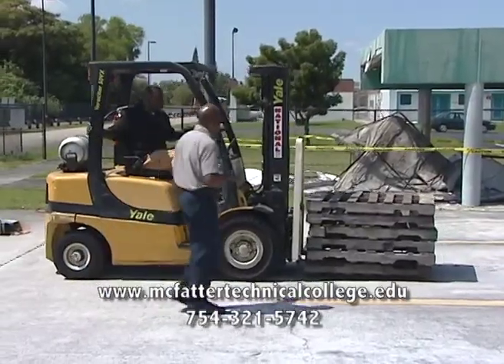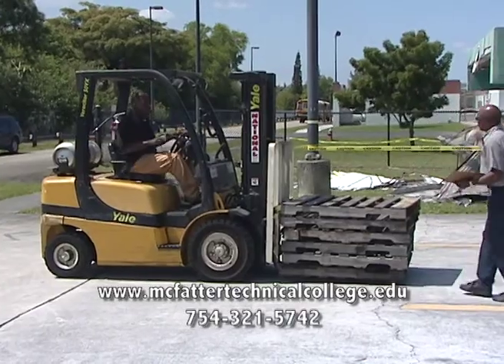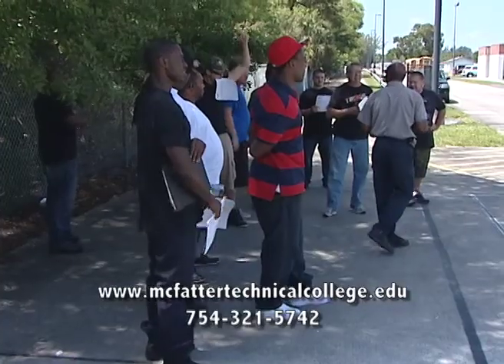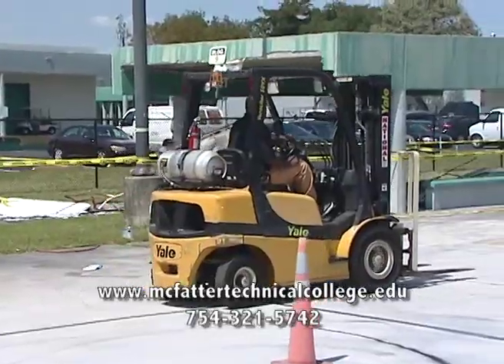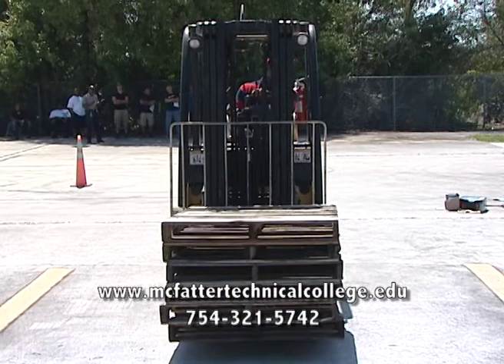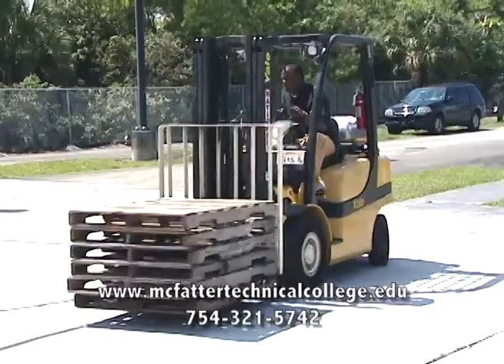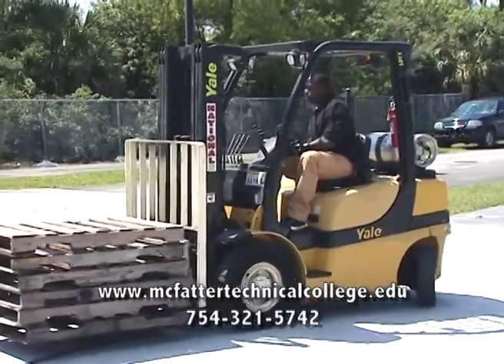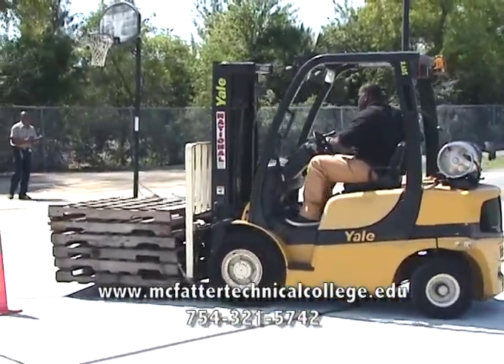Fork Lift certification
Let McFatter Technical College certify you to drive a fork lift through the National Safety Council/FLI Learning Systems, Inc.  You will receive classroom and hands-on training.  Certification includes operation training definitions from OSHA and NIOSH.  Fine tune your operational skills and refresh your understanding of safe fork lift operating procedures.  Certificate is valid for 3 years.